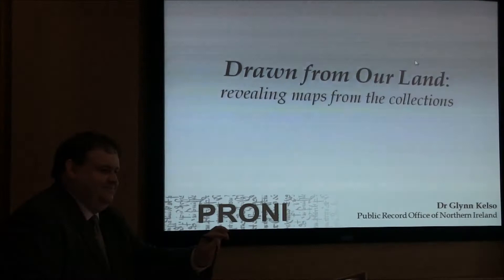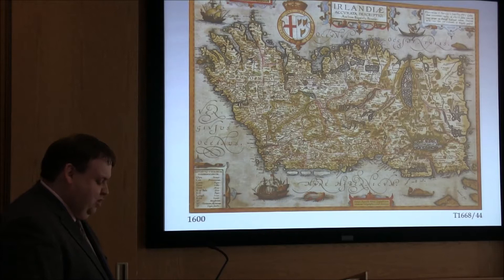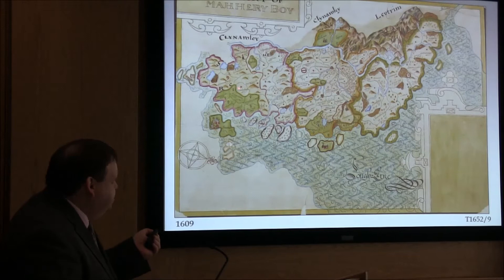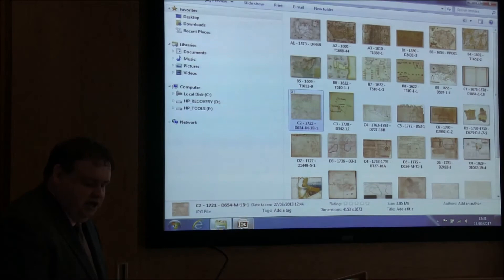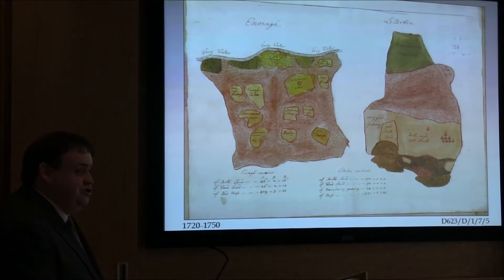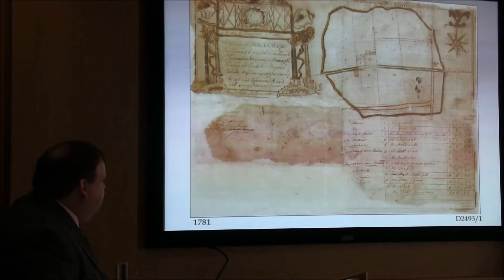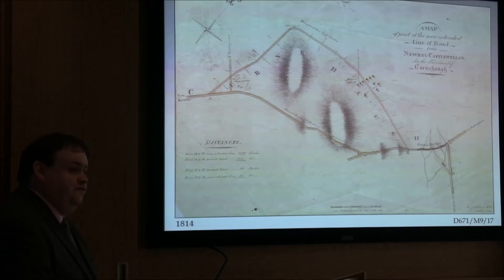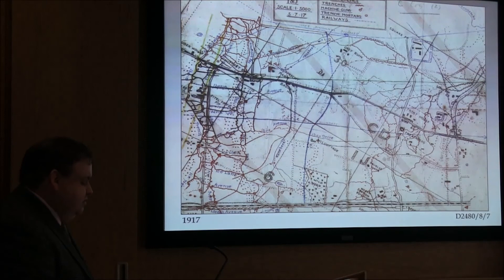PRONI's Archives Unlocked - Revealing Maps from the Collections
The PRONI's Archives Unlocked talk series, which was led by PRONI staff, centred on archival collections in PRONI and provided excellent insight on ways of using PRONI sources for family and local history.

Drawing upon various examples from PRONI, including regional plots, estate plans, property charts and ordnance survey, this illustrated talk will illustrate how historical maps reveal the skills and ideas that shaped them, while marking a route through our historic landscape.

This talk was given by Dr Glynn Kelso on 14th September 2017.